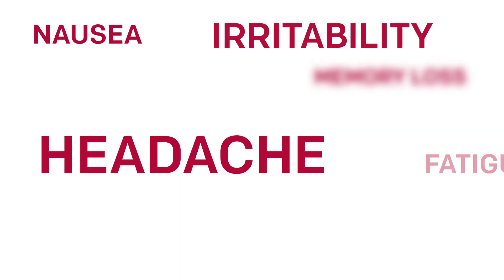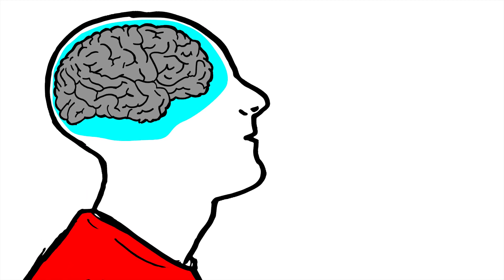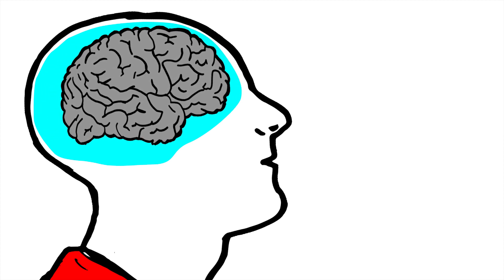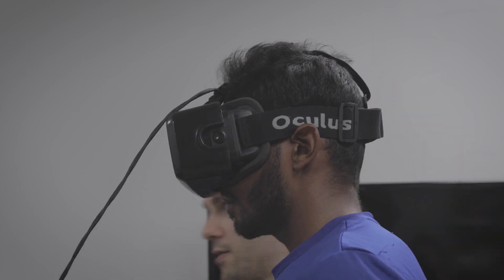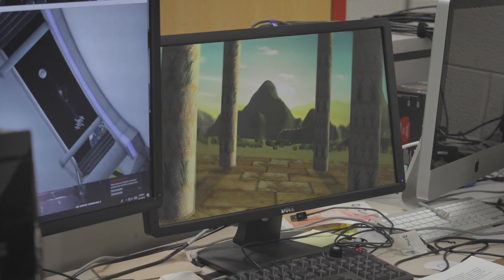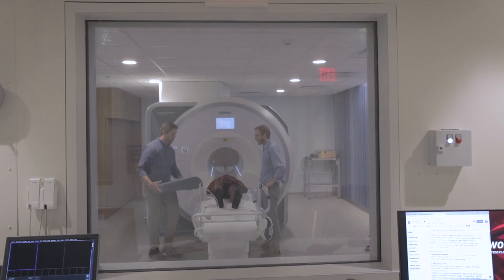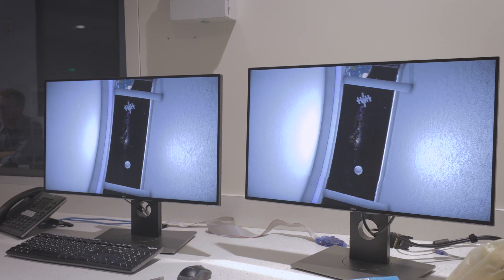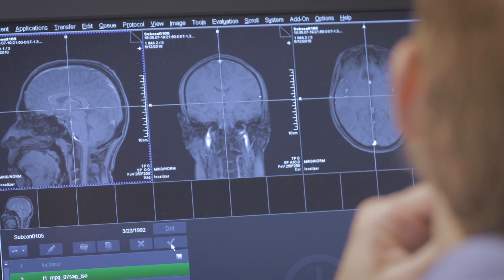Using Virtual Reality to Improve Concussion Diagnosis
Associate Professor of Neuromotor Science Geoff Wright explains what a concussion is and how his lab is searching for better ways to diagnosis and treat this type of injury.